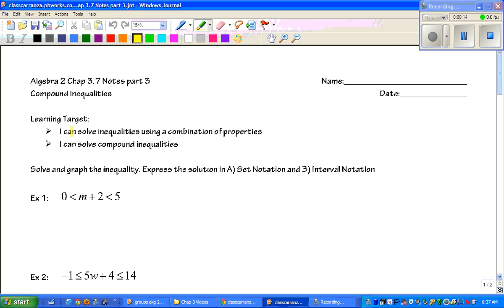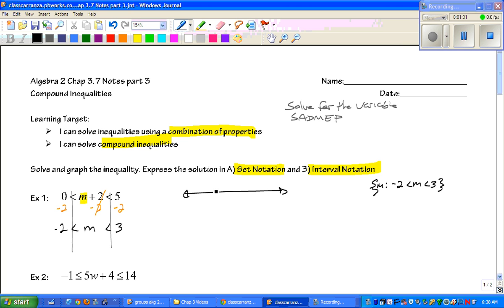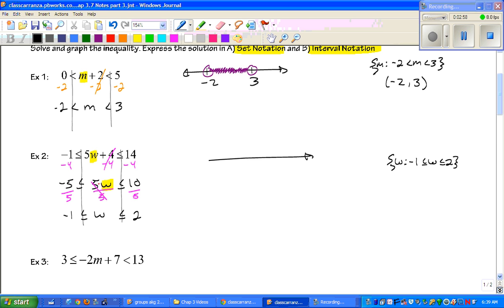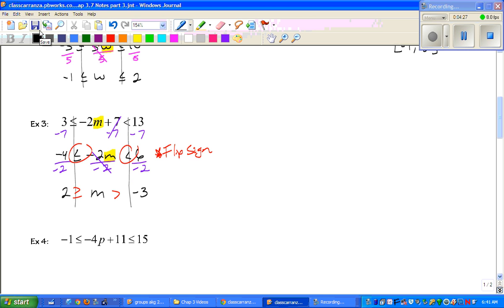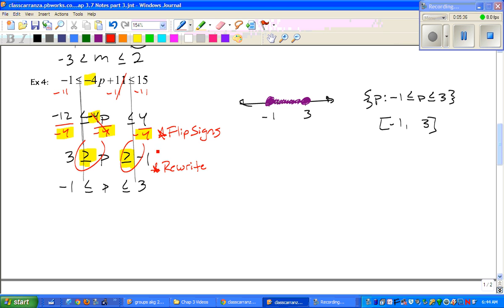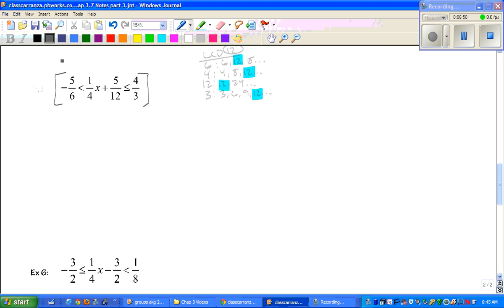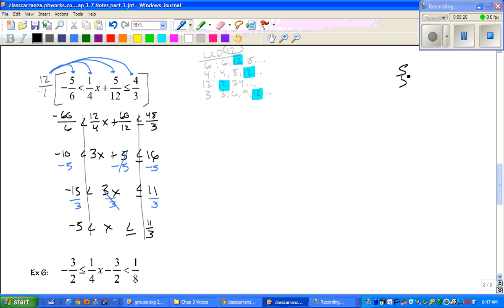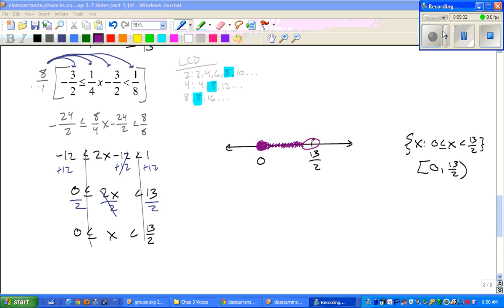AT Algebra 2 Chap 3.9 Notes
ATHS Algebra 2 - Chap 3.7 Notes part 3 - Also called Chapter 3.9 Notes
Compound Inequalities Involving "And"
Ms. Carranza & Mr. Grice's Algebra 2 Class